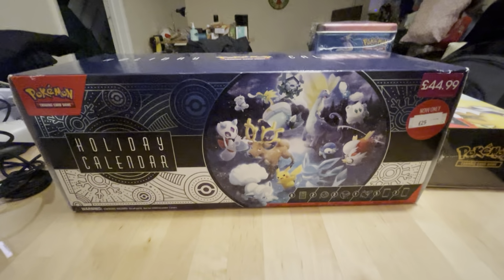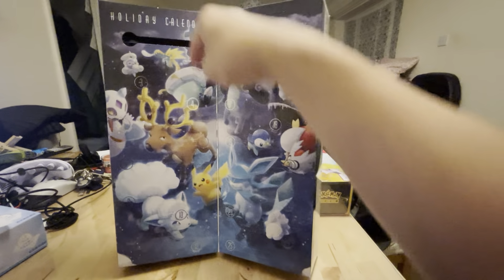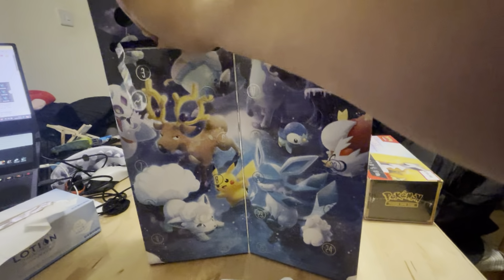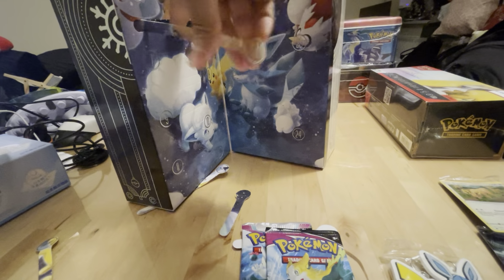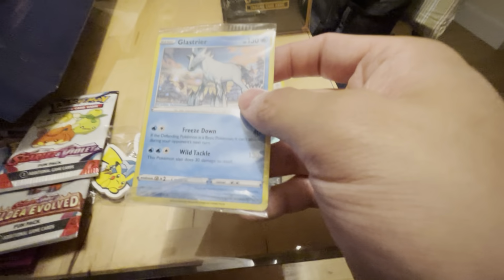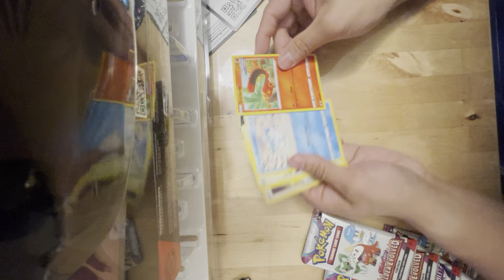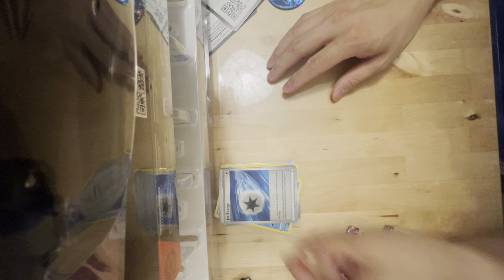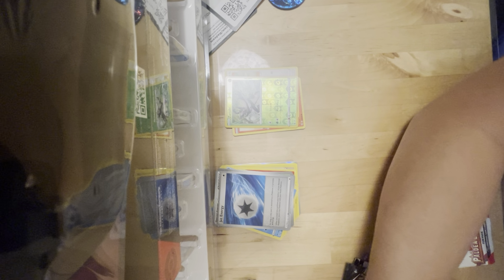First Pokemon holiday calendar unboxing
My very first box of Pokemon card opening !